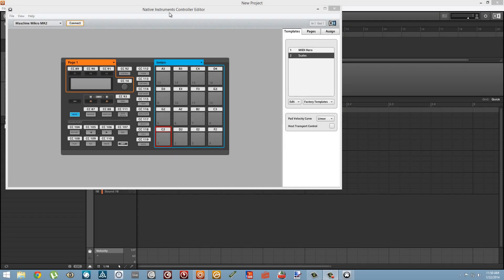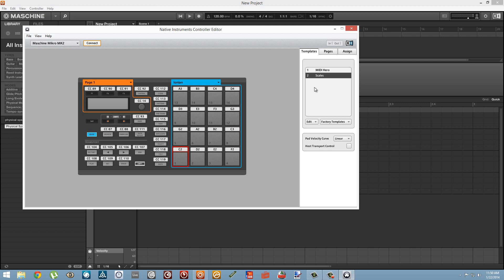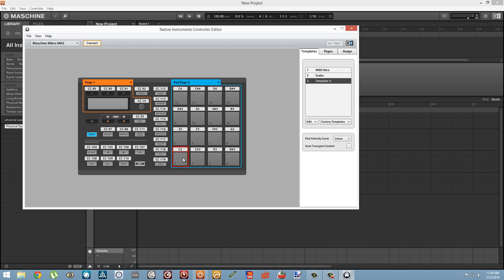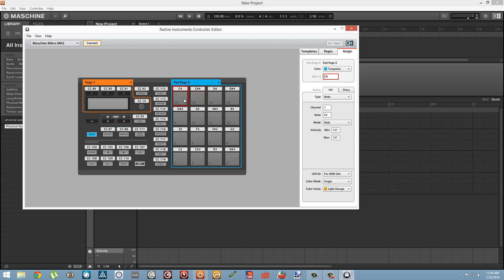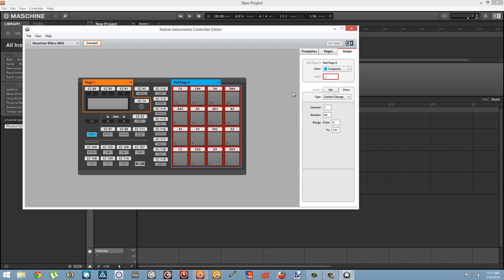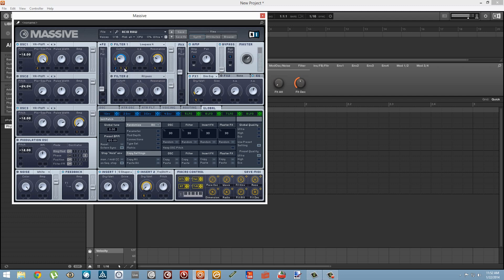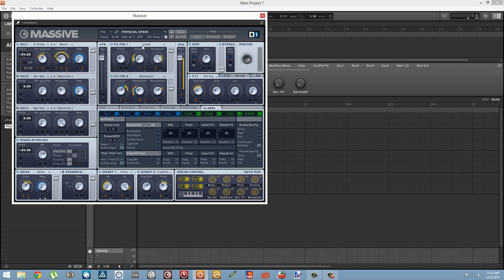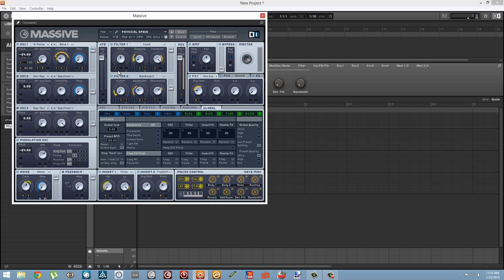Maschine 2.0 - Using Maschine Pads to Control Knobs - How to Tutorial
In this video, I show how to create a template for using Maschine pads to control knobs in Massive. By modulating a pitch cutoff, wobble basses and sound effects can easily be created. Make dynamic, expressive sounds in a few minutes with ease!